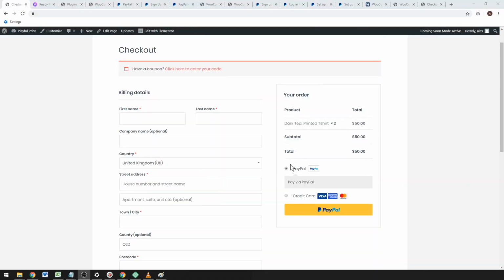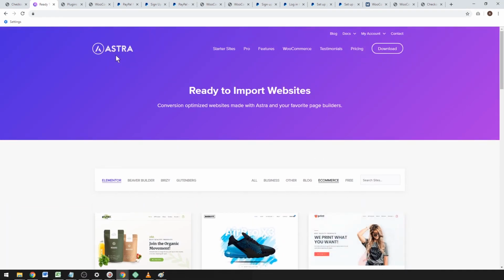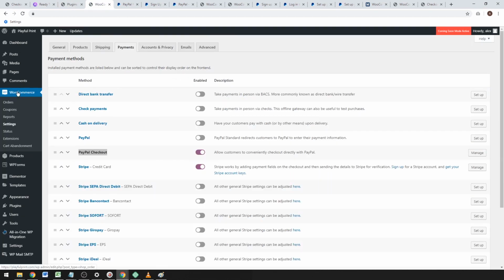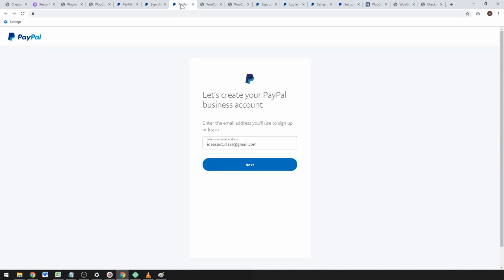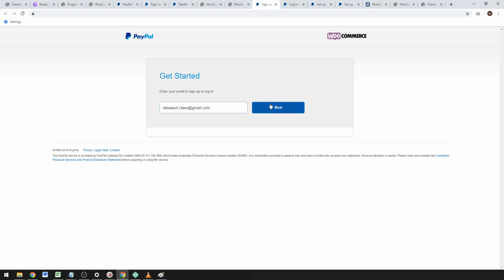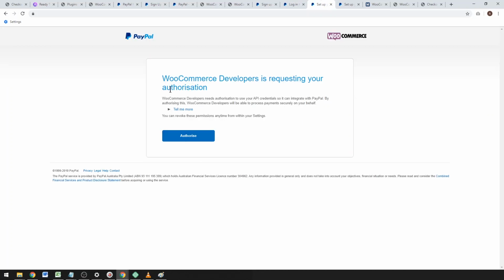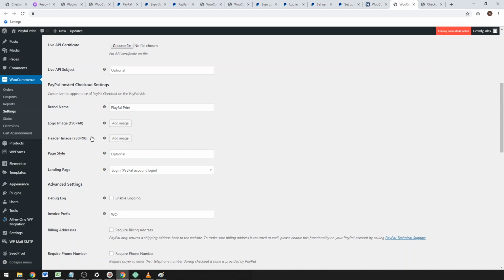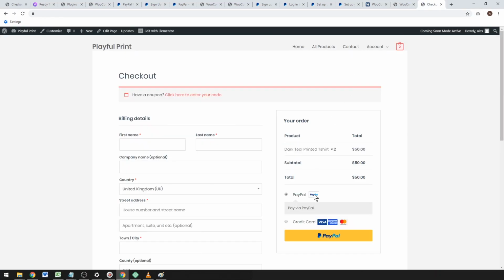PayPal Checkout For WooCommerce (Easy Tutorial)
This will allow your customers to pay via pay pal - a very popular and trusted payment method. This is perfect for your dropshipping or print on demand store - or for selling anything with your WordPress website!